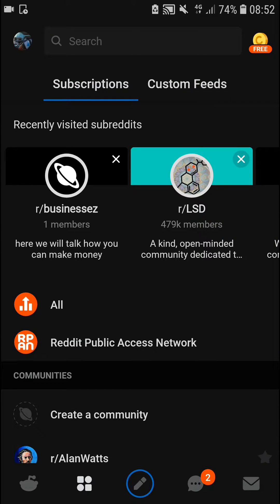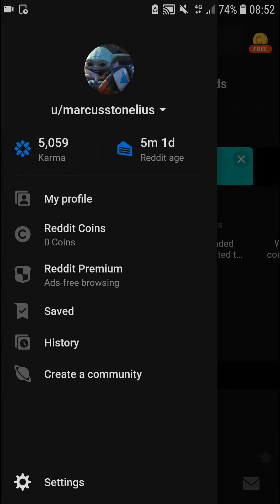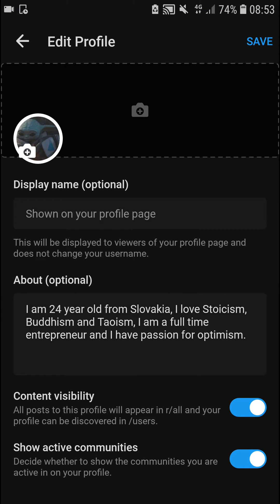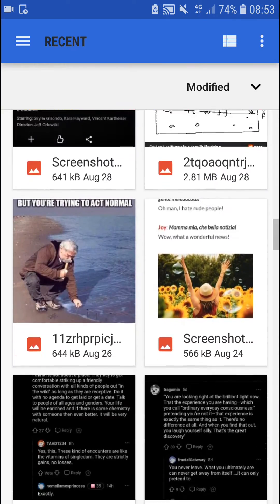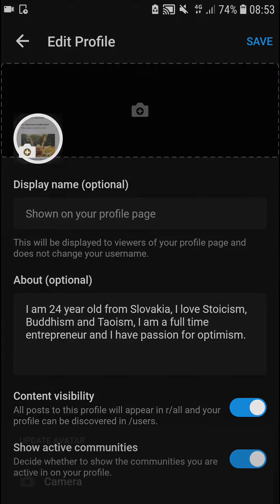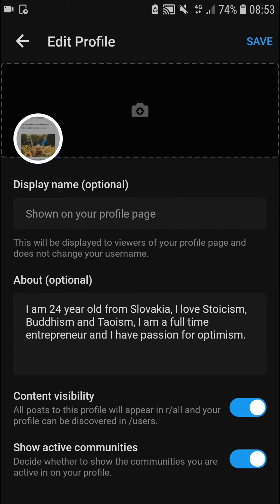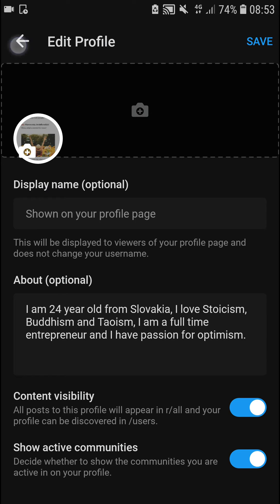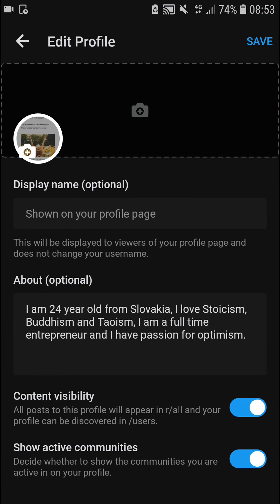How To Change Profile Picture In Reddit App